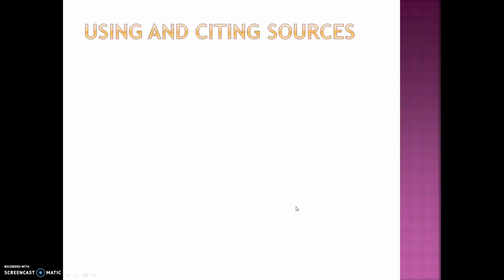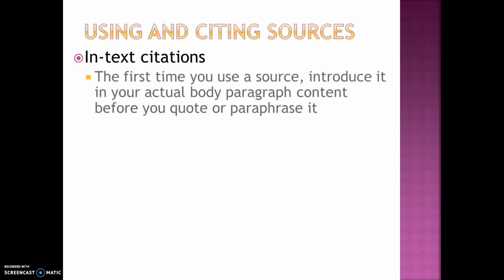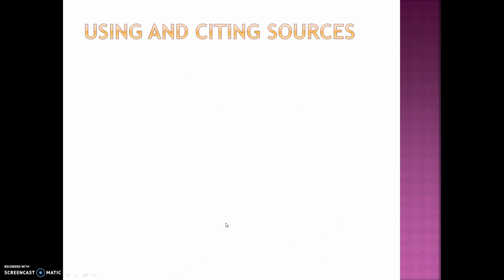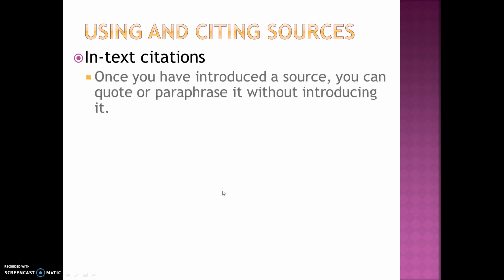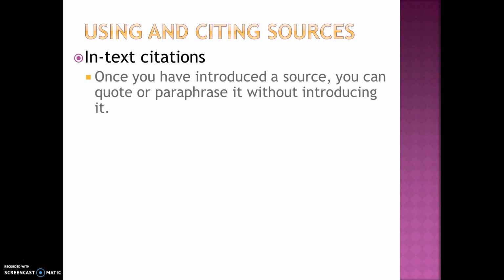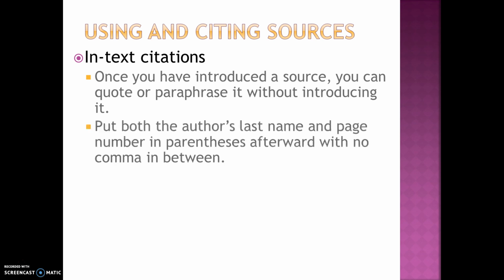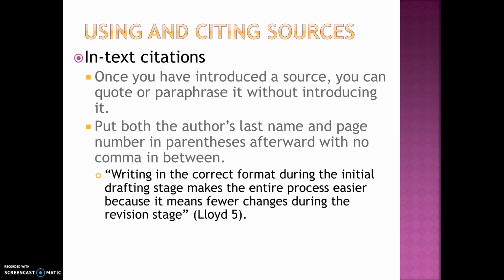In-Text Citations in MLA 8e